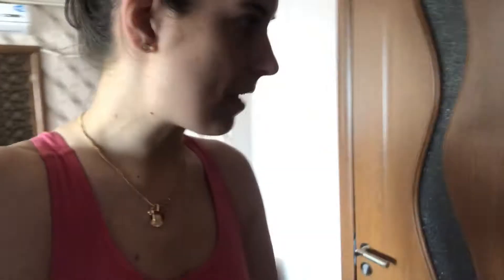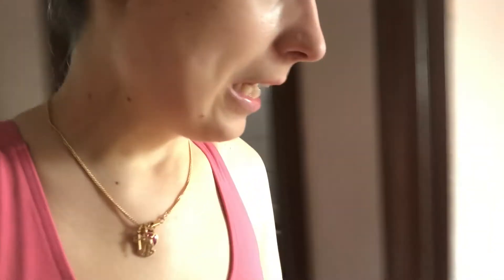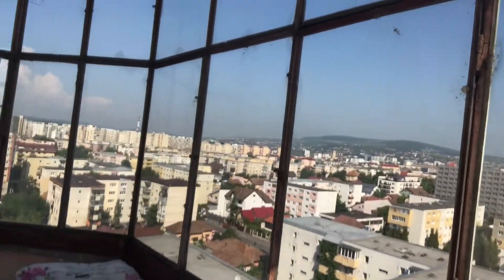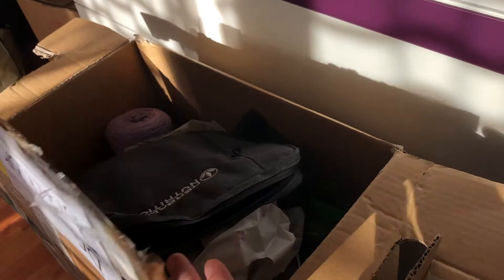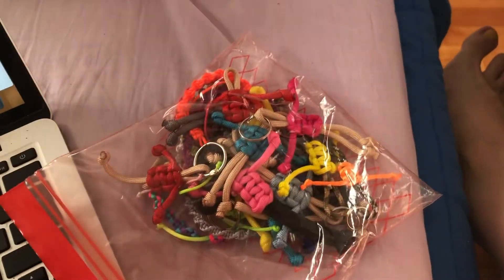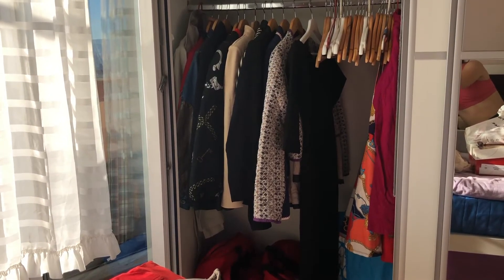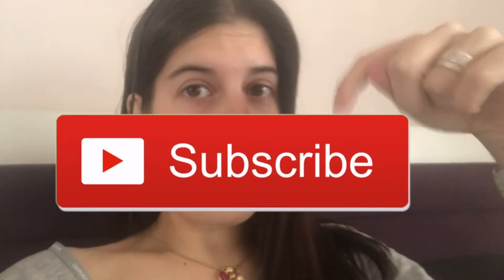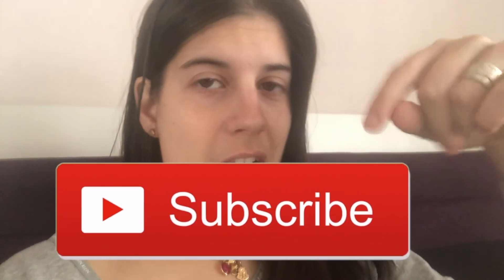MOVING VLOG | My first VLOG | let's do this!!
This is my first vlog, and the time HAS FINALLY COME!!